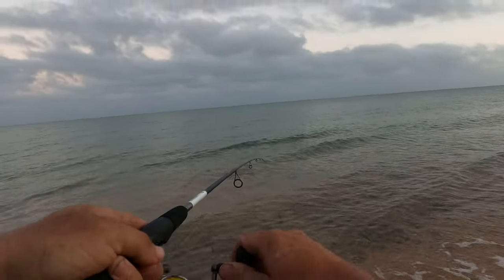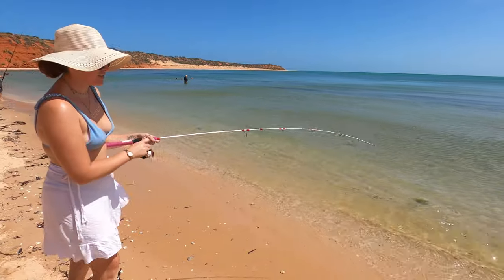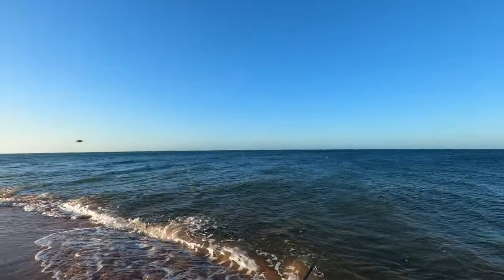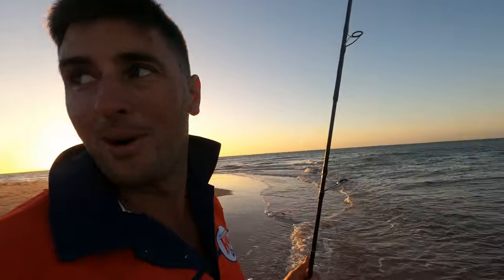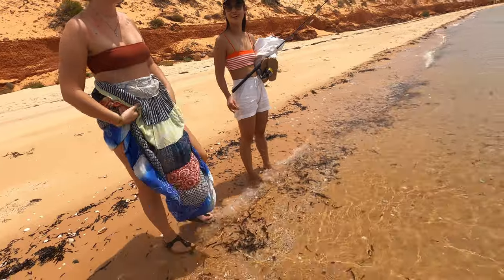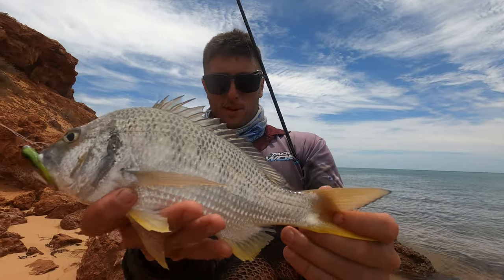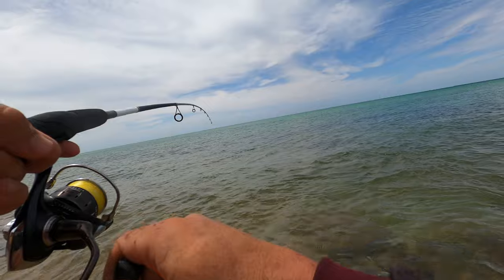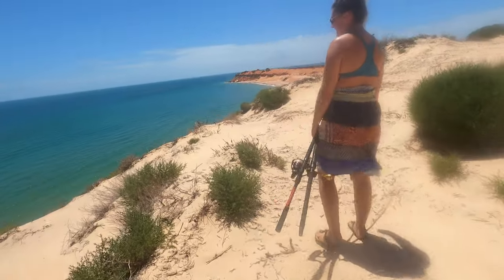Exploring remote Shark bay beaches fishing and Spearing!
Join us as we explore some of Australia's most pristine and remote beaches. As we catch Tuskfish, Tailor, Trevally, Bream and Whiting! Also join us on an amazing shore dive!